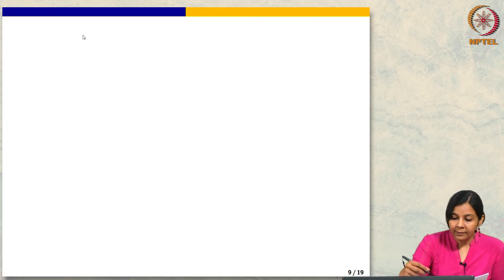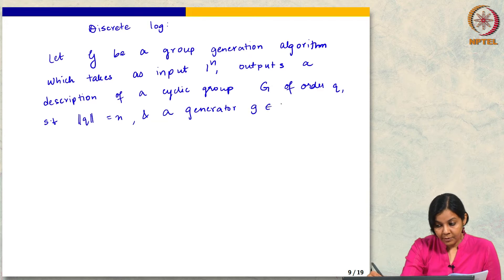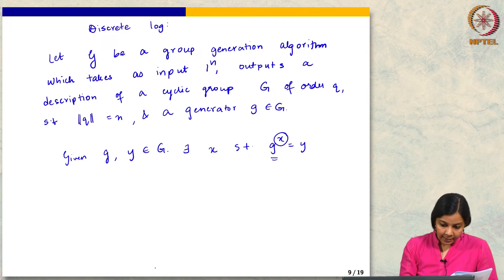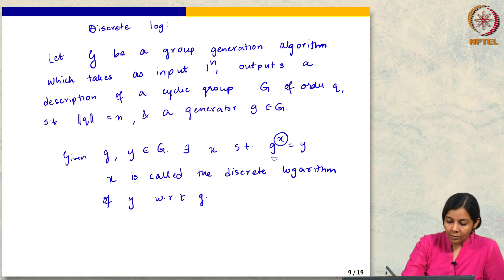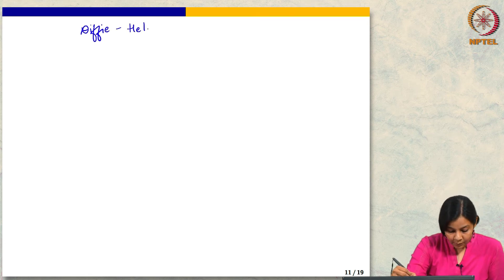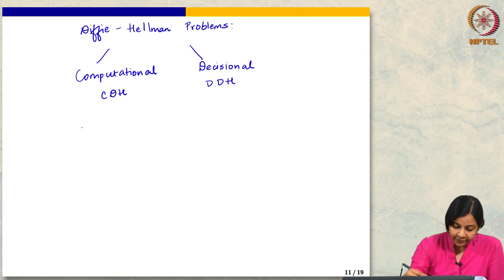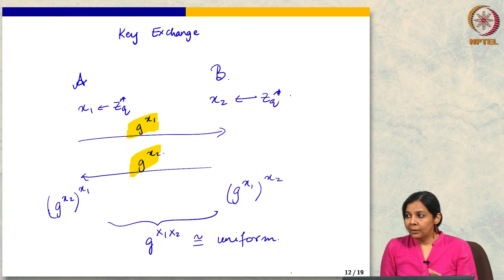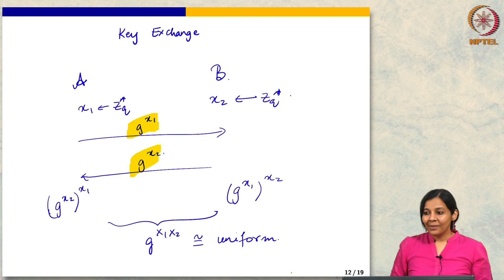#21 Building Cryptography | Part 5 | Quantum Algorithms & Cryptography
Welcome to 'Quantum Algorithms & Cryptography' course !

This lecture delves into the Discrete Log problem and its variants, focusing on their application in cryptography. The lecture starts by introducing the concept of cyclic groups and their use in defining the Discrete Log problem. It formally defines the Discrete Log problem and explains the concept of a discrete logarithm. The lecture defines the Discrete Log experiment, where an adversary attempts to find the discrete logarithm of a given element in a cyclic group. The lecture distinguishes between the Discrete Log problem, the definition of hardness, and the Discrete Log assumption. It introduces the Computational Diffie-Hellman (CDH) and Decisional Diffie-Hellman (DDH) problems, which are related to the Discrete Log problem. The lecture explains how the DDH assumption provides the foundation for key exchange protocols, enabling secure communication between parties without pre-shared secrets. It illustrates the Diffie-Hellman key exchange protocol and how it leverages the DDH assumption to ensure the security of the exchanged key. The lecture highlights that the Discrete Log problem implies the existence of one-way permutations, functions that are easy to compute but hard to invert. Finally, the lecture briefly touches on the formal definition of one-way permutations and the concept of trapdoor permutations, concluding with a summary of the cryptographic primitives derived from factoring, RSA, discrete log, and Diffie-Hellman problems.